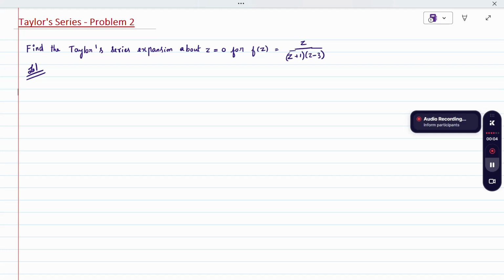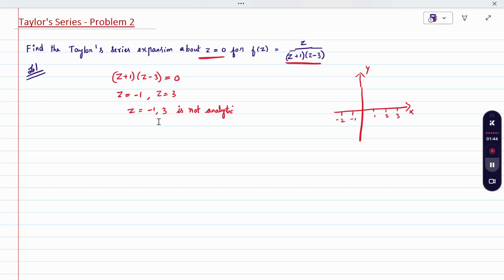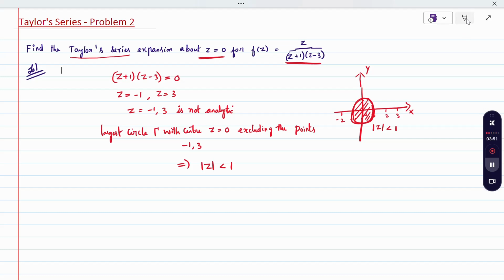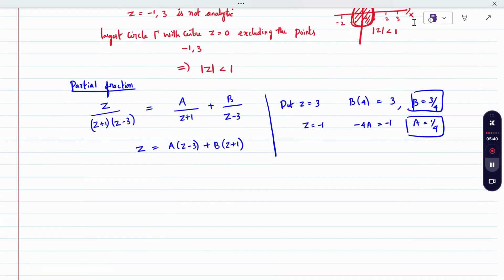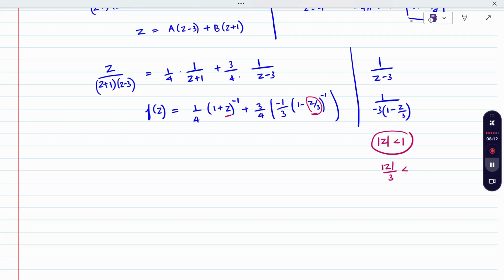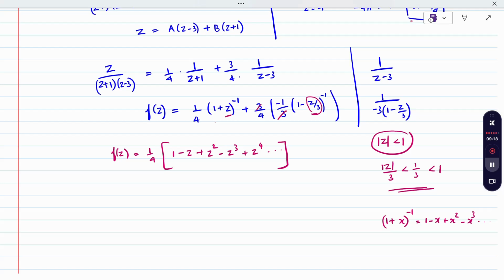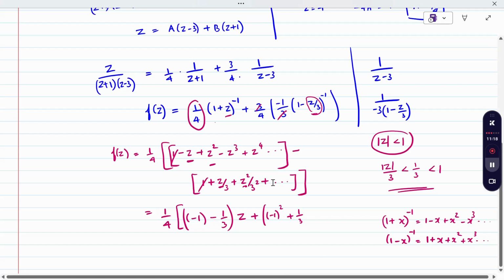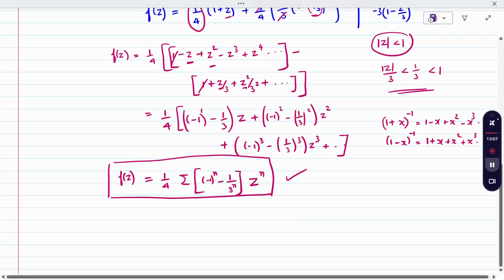6. Taylor's Series Problem 2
21MAB102T Advanced Calculus and Complex Analysis